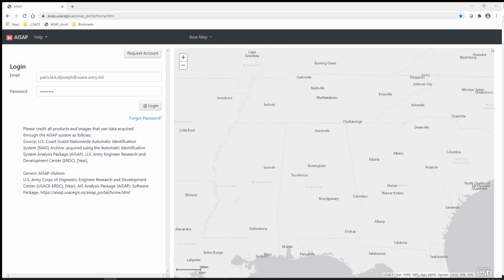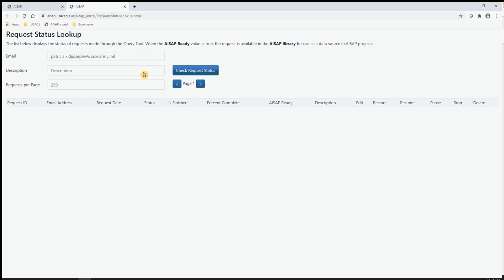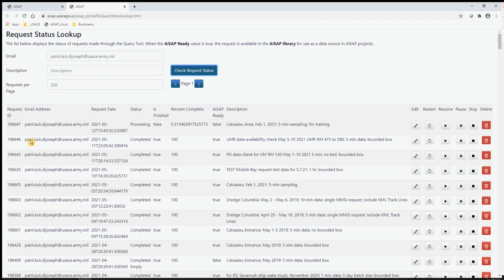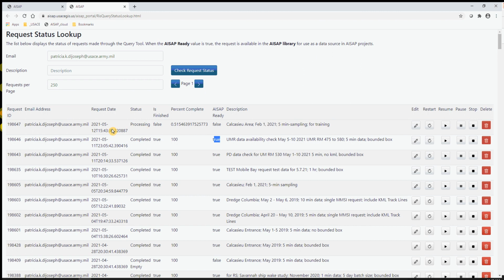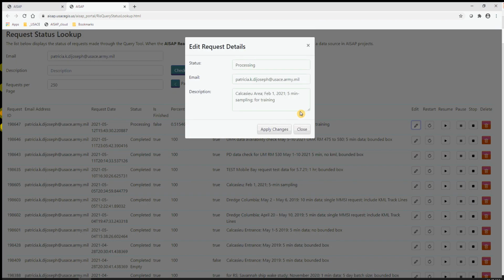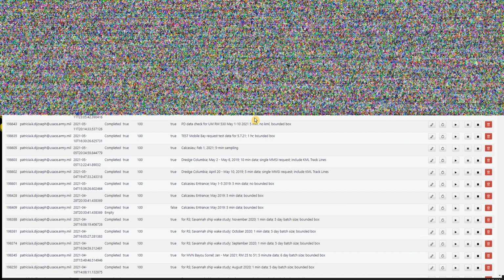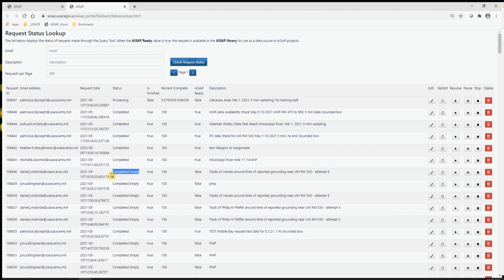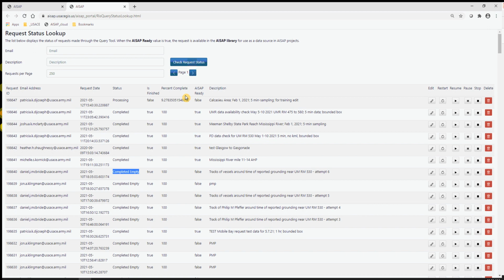AISAP Exercise 6